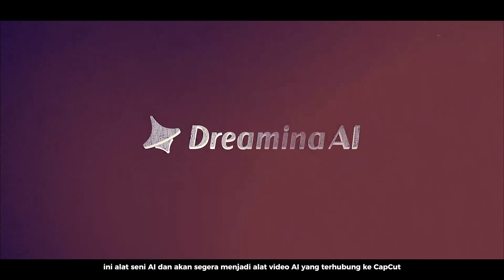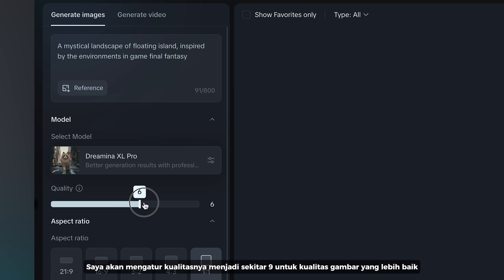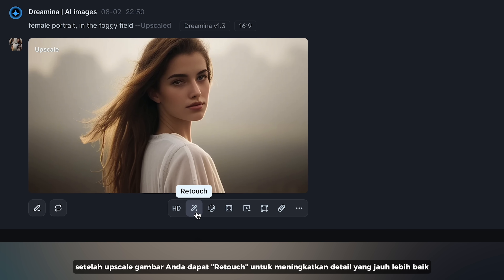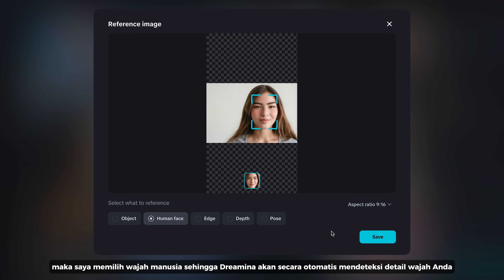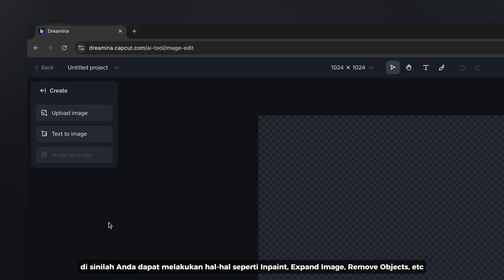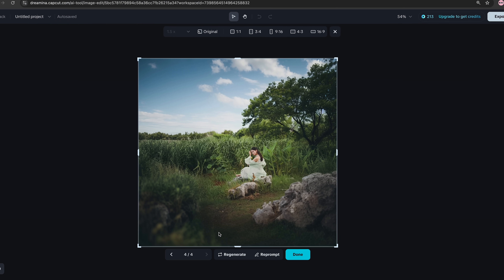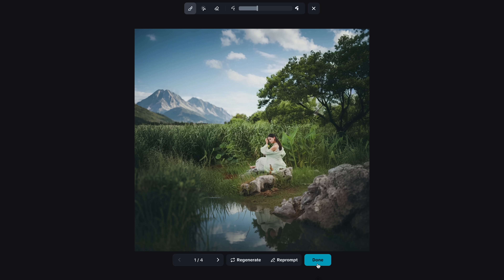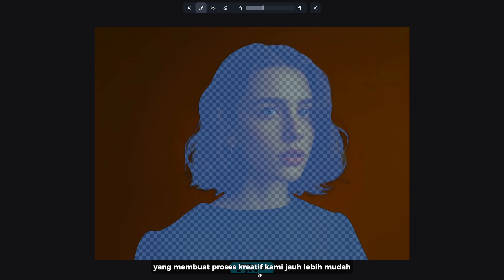CapCut's EPIC AI Tool: Introducing Dreamina AI Image Generator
Discover all new AI features in Dreamina! Dreamina is AI art tool and soon to be AI video editing tool connected to CapCut. In this video we'll explore the new exciting free and open-source AI text-to-image tools, like generating art with reference image, inpaint, upscale and expand image. Share your artwork that created in Dreamina in the comments below.